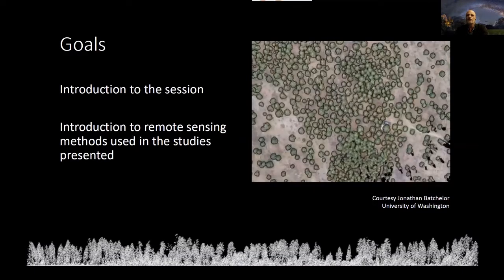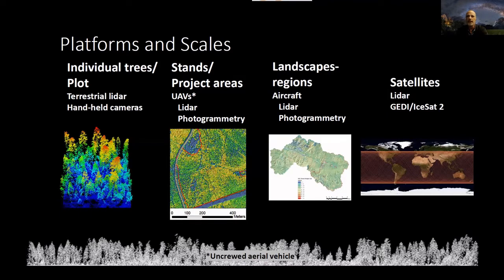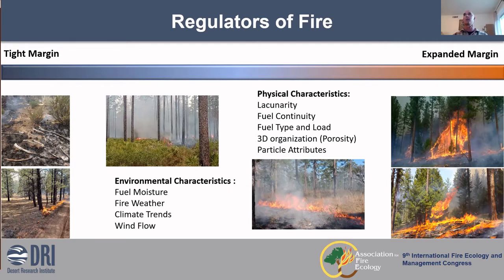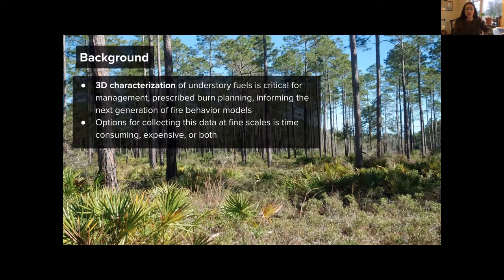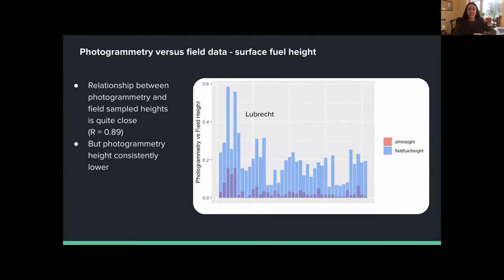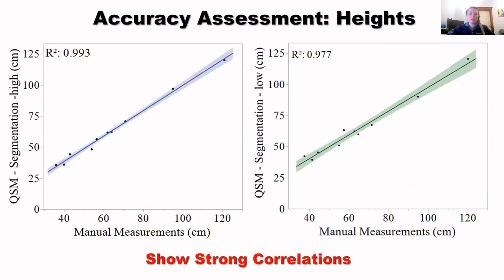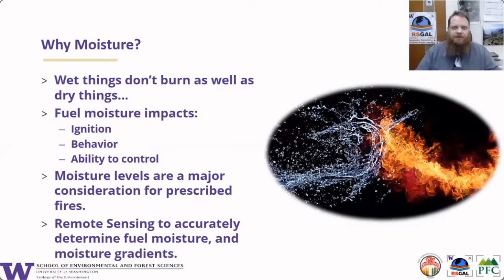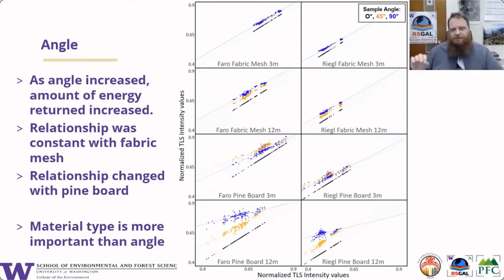Assessing wildland fuels and fire effects using high-resolution remote sensing 1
00:00:00 Van R. Kane
00:19:50 Eric Rowell
00:39:35 Gina Cova
01:00:59 Michelle Bester
01:19:08 Jonathan Batchelor

Special Session presented on 11/30/21 at the 9th International Fire Ecology and Management Congress

Assessing wildland fuels and fire effects using high-resolution remote sensing
Special Session Organizer/Moderator: C. Alina Cansler

High-resolution sensing of vegetation and fuel structure from terrestrial, airborne and spaceborne platforms, Van R. Kane

Characterizing understory fuel structure and biomass in pine-dominated forests using coupled terrestrial lidar scanning and field sampling, Eric Rowell

Can GoPros democratize field data collection of 3D fuel structure?, Gina R. Cova

Linking LiDAR-derived shrub architecture to flammability, Michelle Bester

Terrestrial lidar scanning for fuel moisture characterization, Jonathan L Batchelor